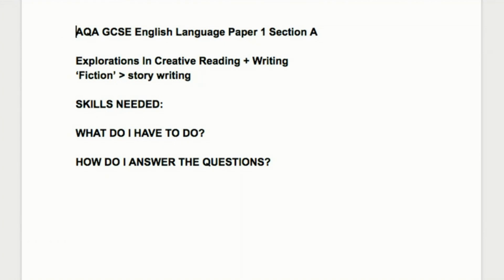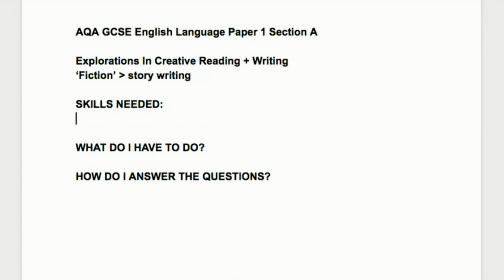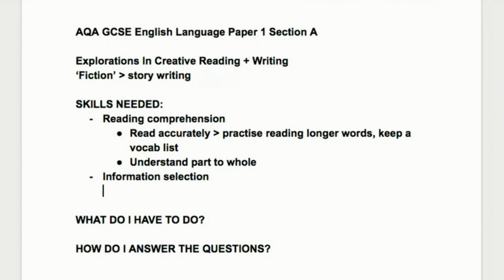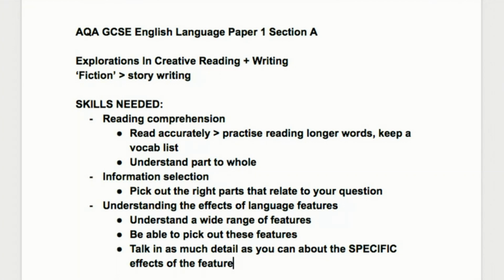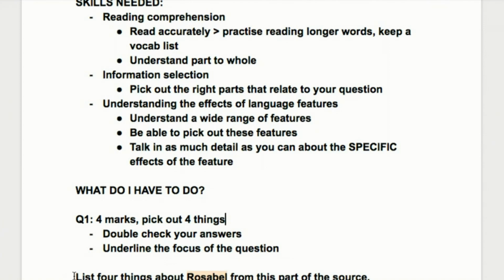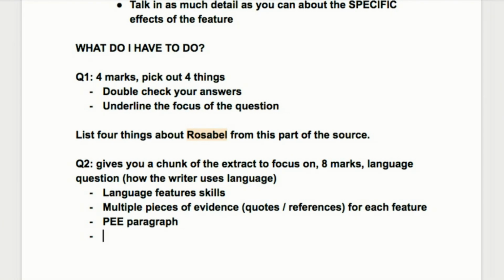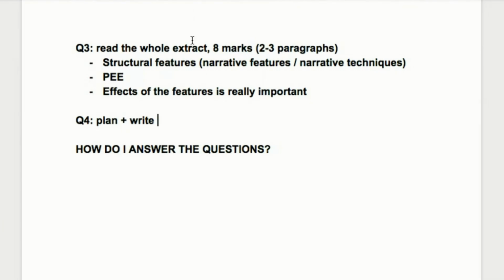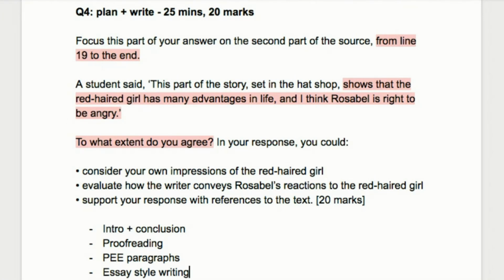AQA GCSE English Language: Paper 1, Section A - How to get top marks on this paper!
This video gives you a breakdown of Paper 1, Section A of the AQA GCSE English Language exam - including how to tackle different types of questions and understand keywords.

💯 If you need more in-depth support, take a look at our English Literature and Language courses, and subscription that we offer, particularly the AQA GCSE English Language Paper 1 and 2

📑 Don't require everything in the complete course? You can purchase individual lesson documents

📚 Scrbbly blog is a great place to get started with selected lessons, regular learning resources, and detailed poetry analyses